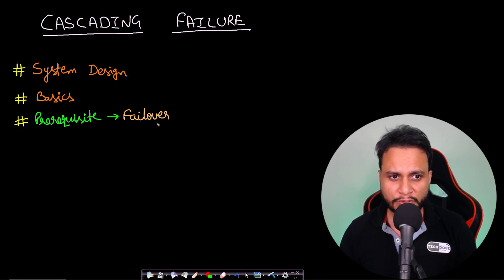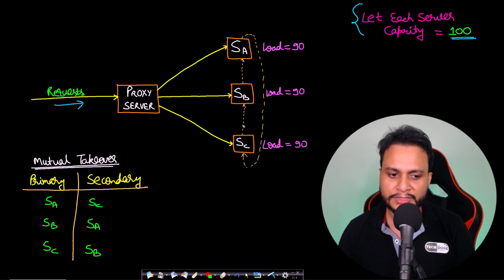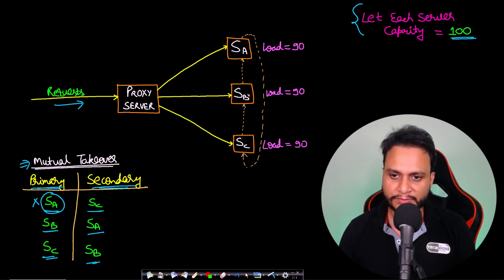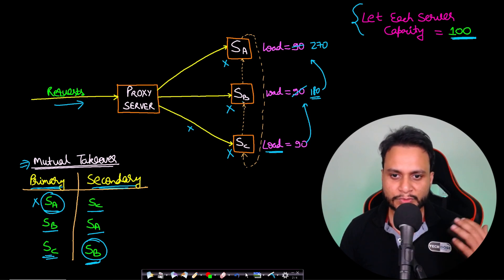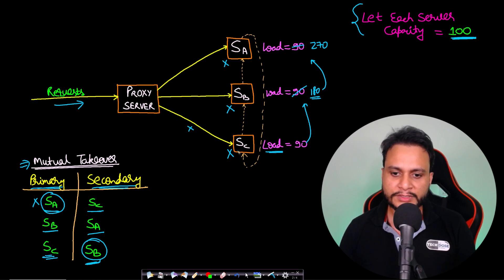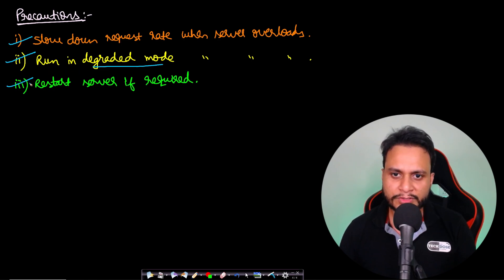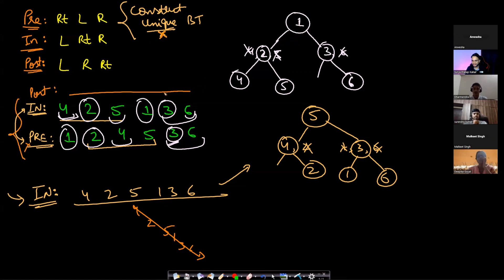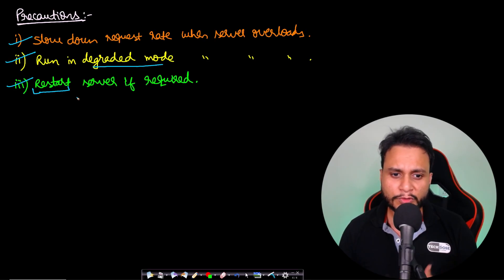Cascading Failure | System Design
This video explains about a domino effect of failures called as cascading failures. We will understand the conditions how it happens and some precautions to avoid it.